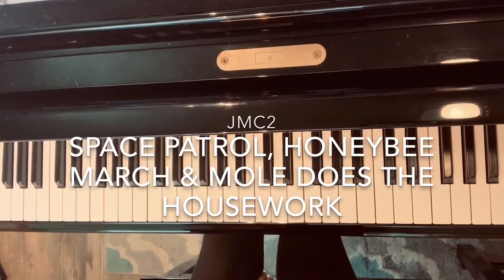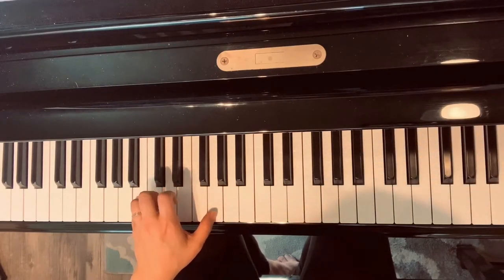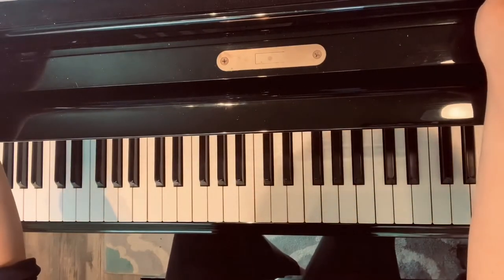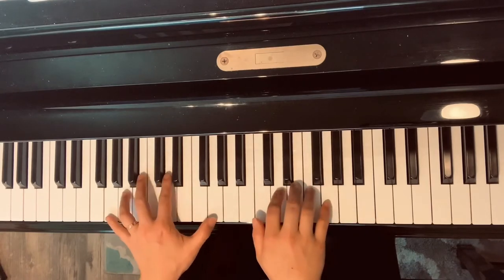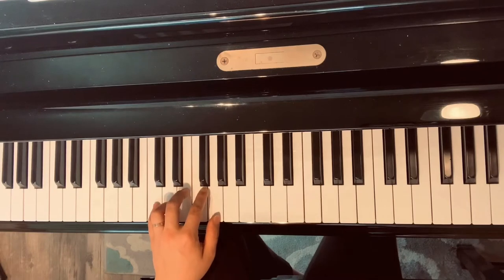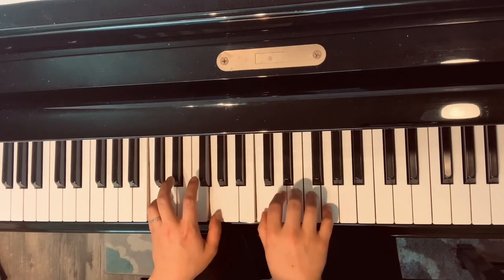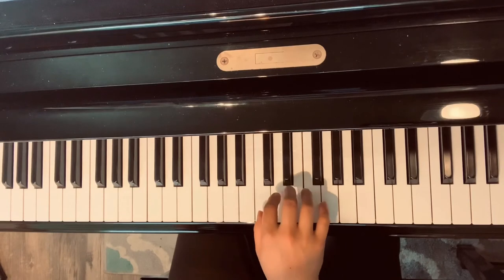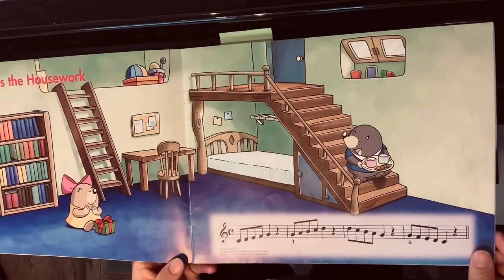JMC2 Space Patrol, Honeybee March & Mole Does the Homework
🎹Sing and Play Along